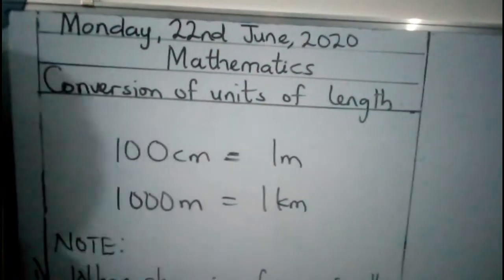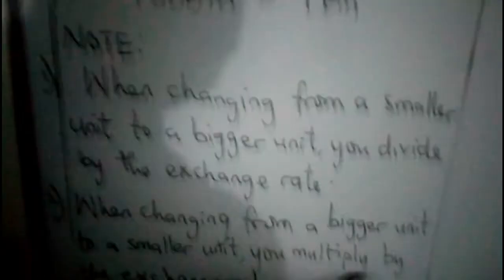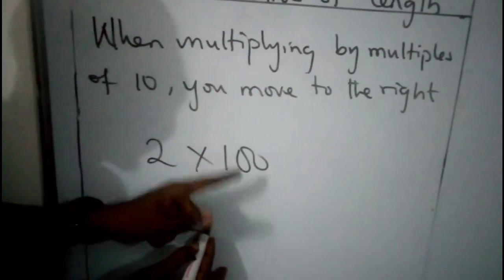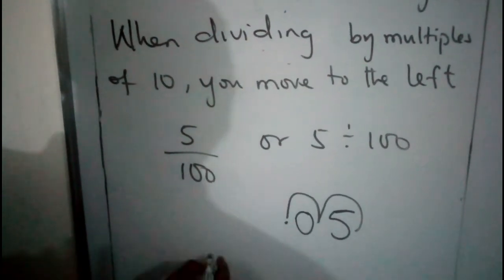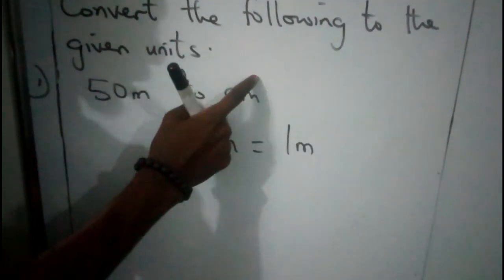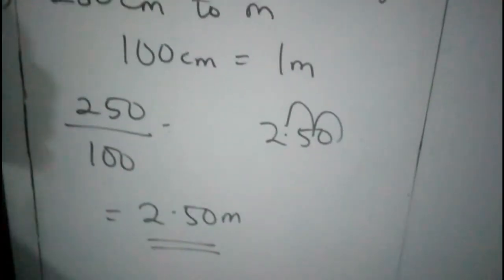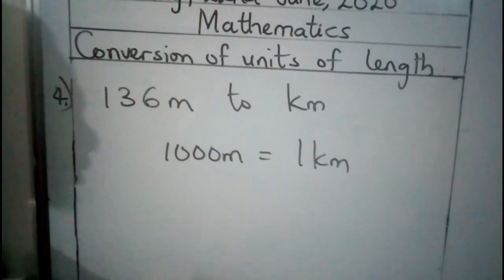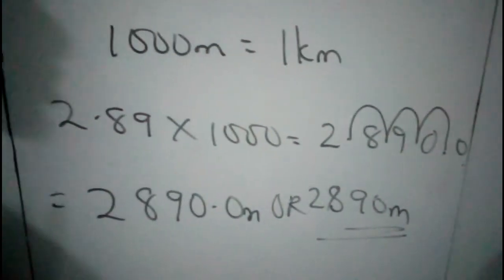ONYX MATHS 4 CONVERSION OF LENGTH UNITS